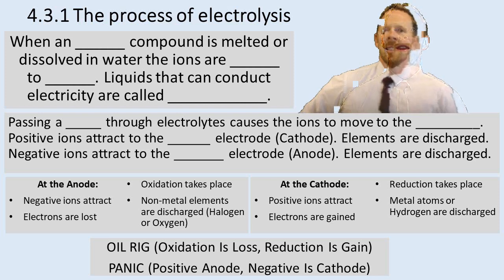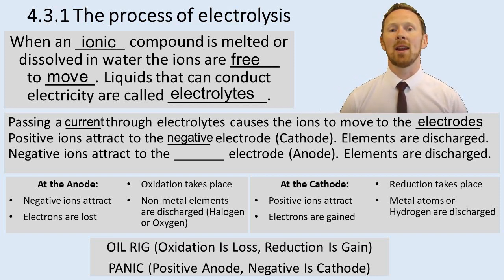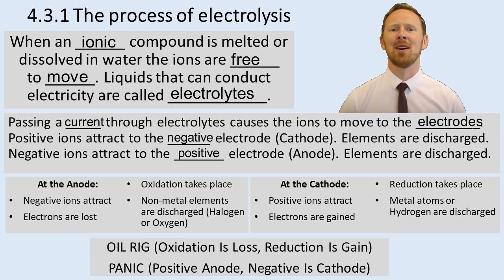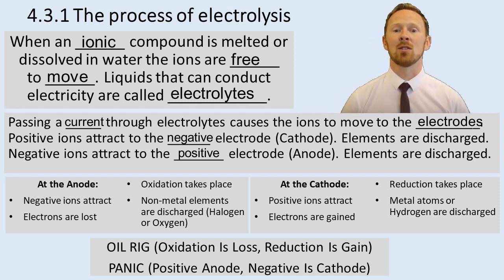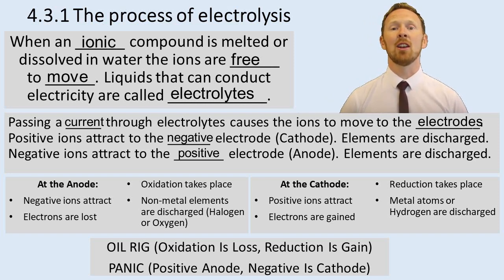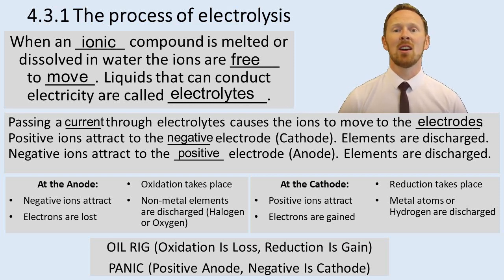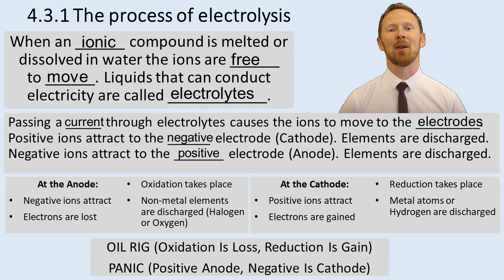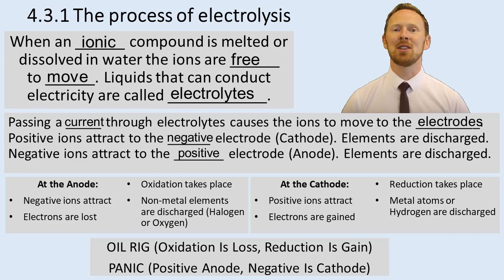Understanding C.4.3.1 The Process of Electrolysis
AQA Specification Notes:
When an ionic compound is melted or dissolved in water, the ions are free to move about within the liquid or solution. These liquids and solutions are able to conduct electricity and are called electrolytes.
Passing an electric current through electrolytes causes the ions to move to the electrodes. Positively charged ions move to the negative electrode (the cathode), and negatively charged ions move to the positive electrode (the anode). Ions are discharged at the electrodes producing elements. This process is called electrolysis.

(HT only) Throughout Section 4.4.3 Higher Tier students should be able to write half equations for the reactions occurring at the electrodes during electrolysis, and may be required to complete and balance supplied half equations.